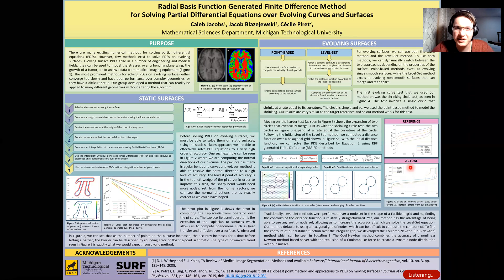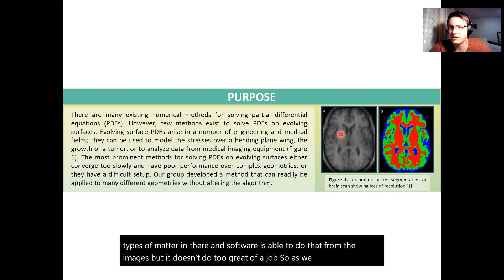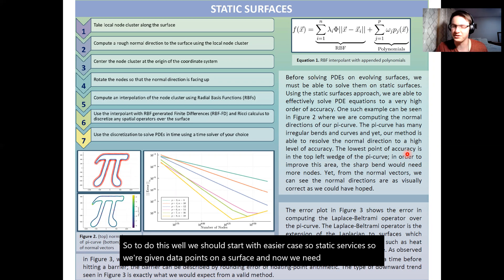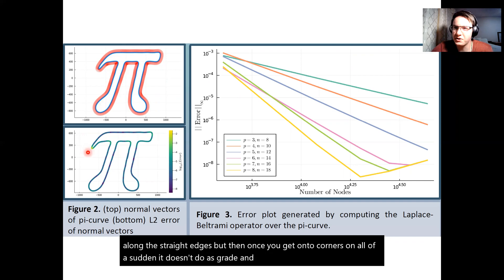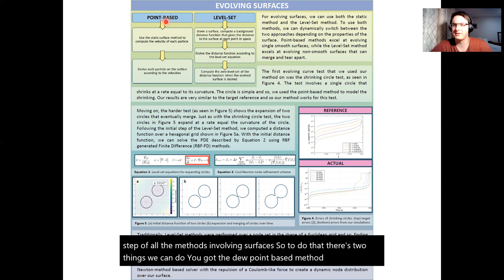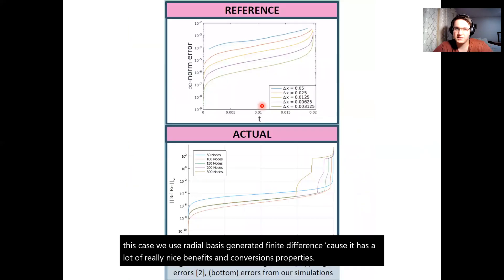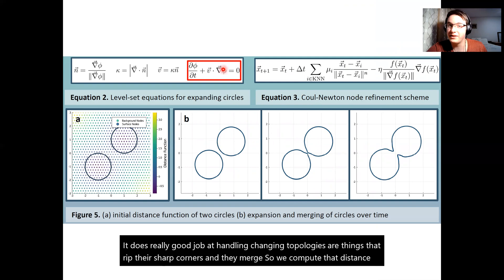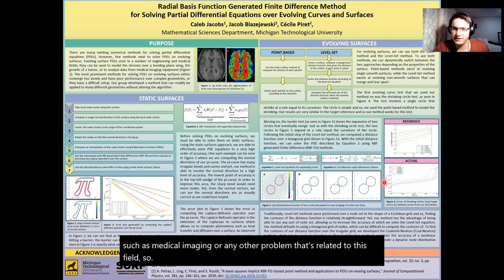Radial Basis Function Generated Finite Difference (RBF-FD) Method... (cont'd)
Full title: Radial Basis Function Generated Finite Difference (RBF-FD) Method for Solving Partial Differential Equations (PDEs) over Evolving Curves and Surfaces

There are many numerical methods for solving partial differential equations (PDEs). However, few methods exist to solve PDEs on evolving surfaces. Evolving surface PDEs arise in a number of engineering and medical fields; they can be used to model the stresses over a bending plane wing, the growth of a tumor, or to analyze data from medical imaging equipment. The most prominent methods for solving PDEs on evolving surfaces either converge too slowly and have poor performance over complex geometries or they have a difficult setup. Our method requires very little setup and yields high convergence rates.

Presented by Caleb Jacobs, senior majoring in applied computational mathematics